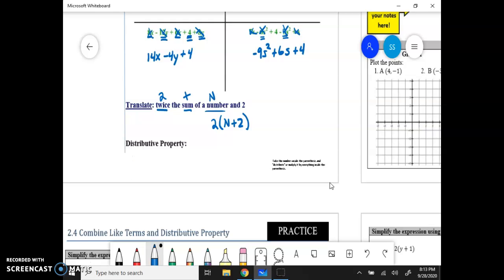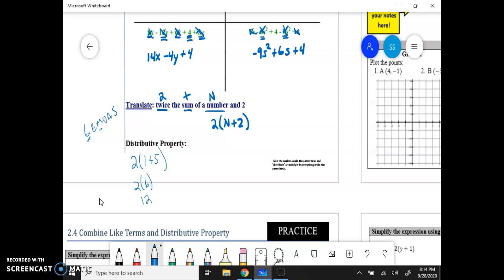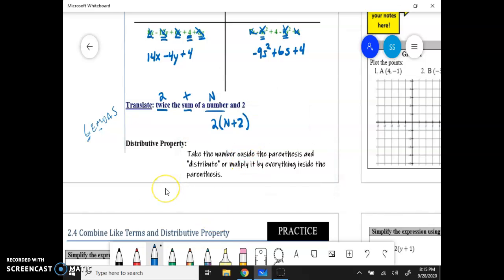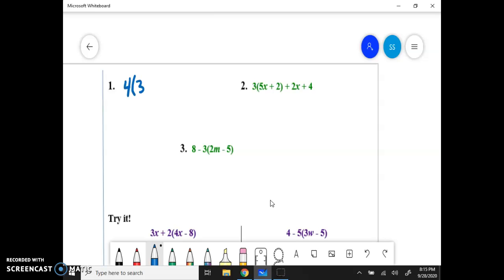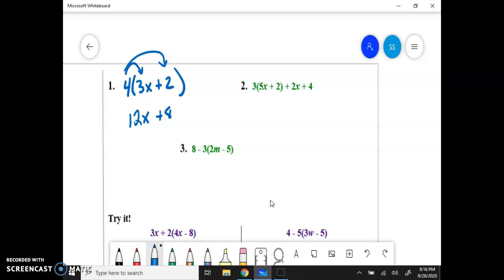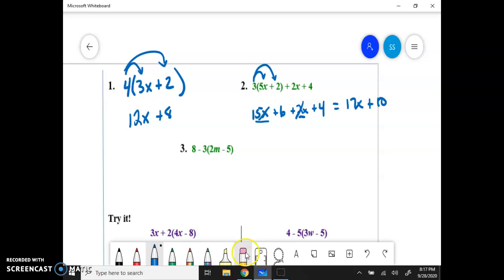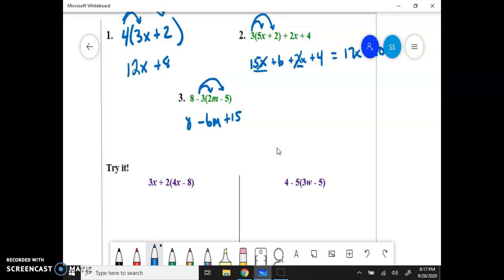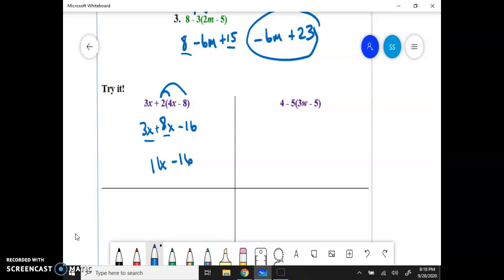A1 Combining Like Terms and Distributive Property B